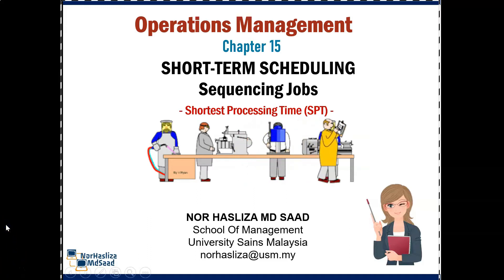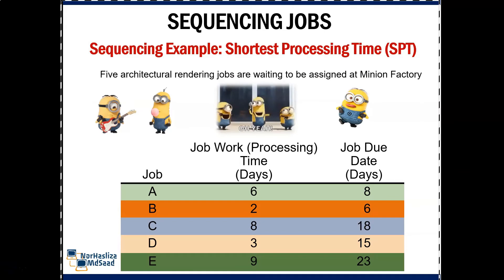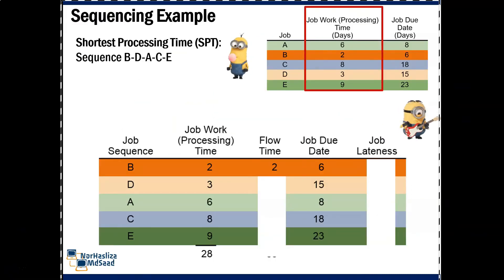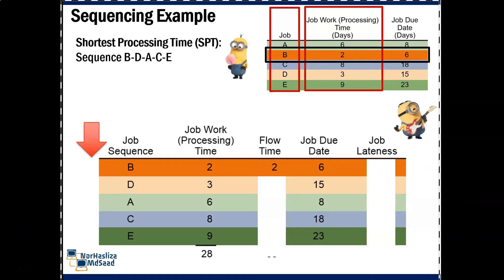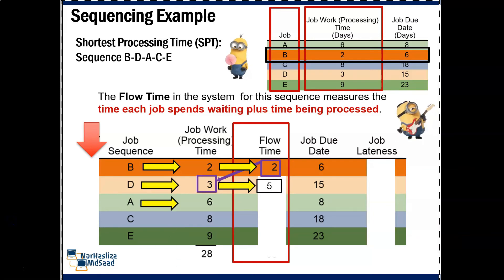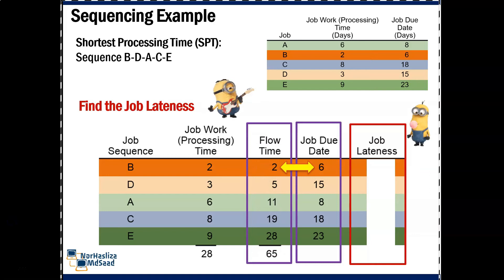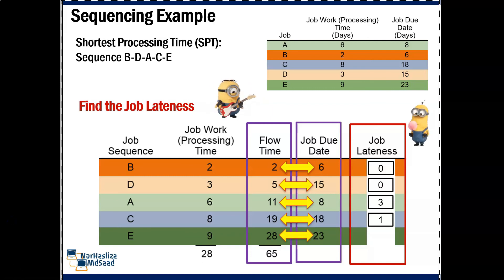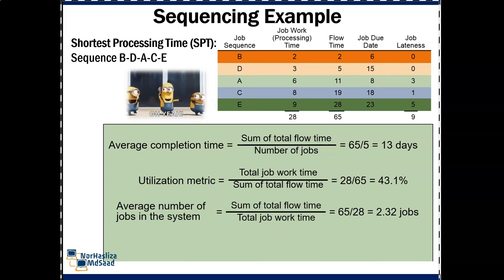Job Sequences: Shortest Processing Time (SPT)